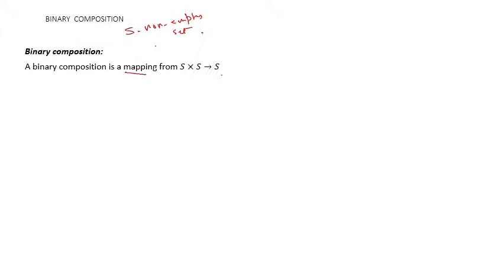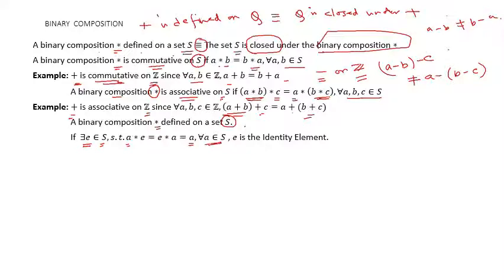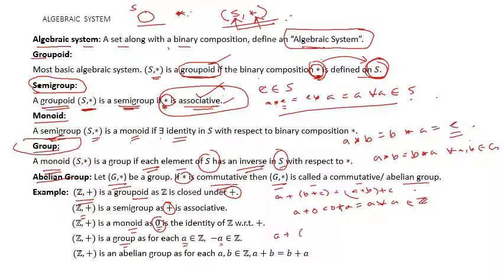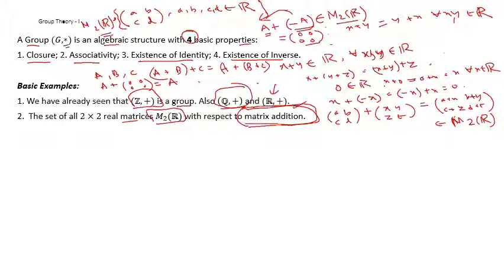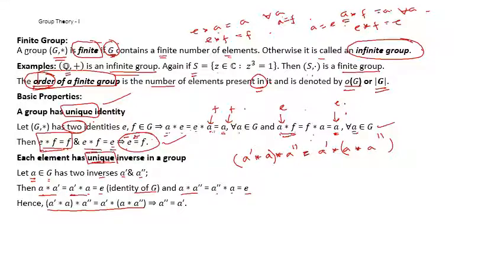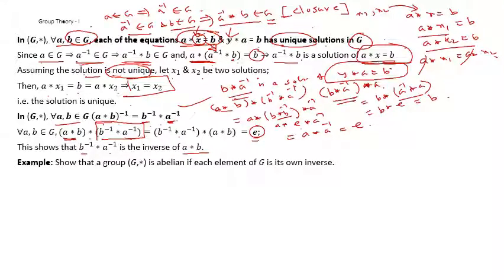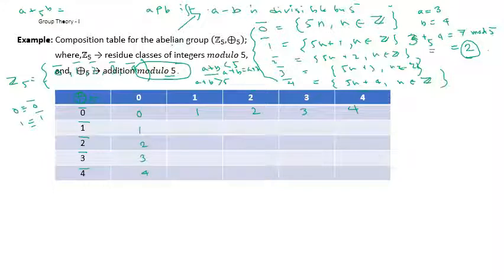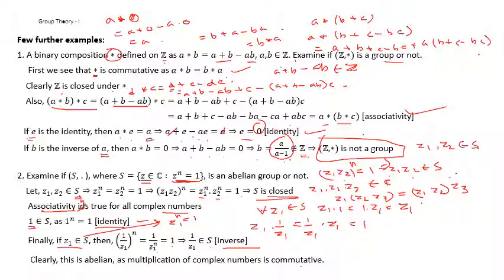Abstract Algebra_lecture 4